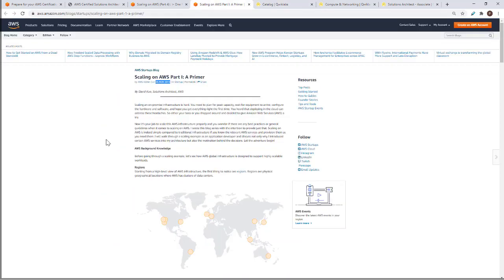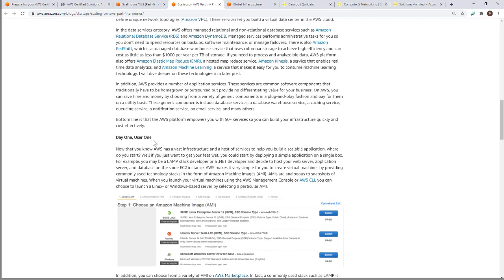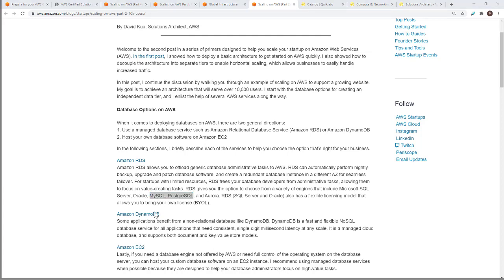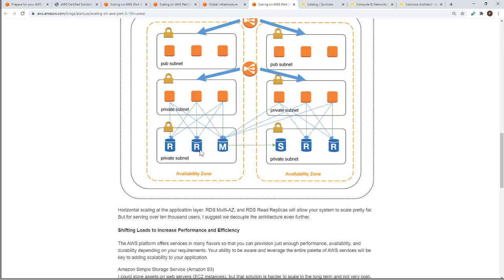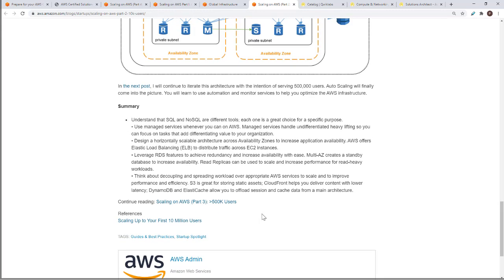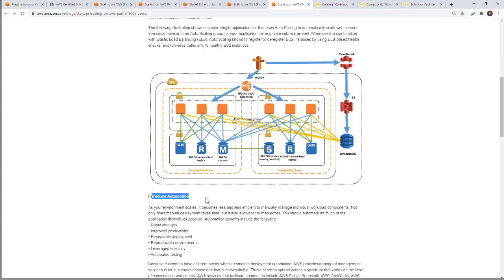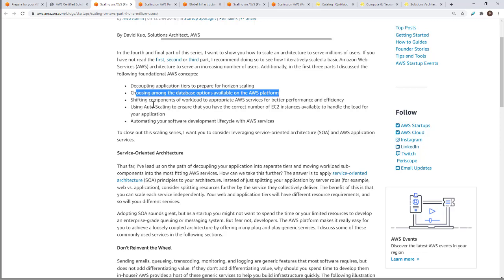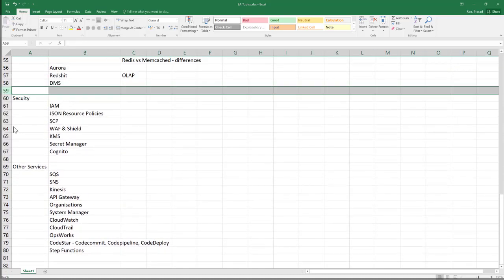SAA-C02 - Week 1 Session 1 - Scaling on AWS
Hello Everyone,

This is the recording of Week 1 - Session 1 for Mentoring for AWS Certification to achieve AWS Solution Architect Associate Certification.

In this session we have covered Scaling on AWS Blog Series. You will learn how to design a highly available and resilient multi tier architecture with increased performance and efficiency.

1. Scaling on AWS - Part 1: Getting Started
2. Scaling on AWS - Part 2: 10K+ Users
3. Scaling on AWS -Part 3: 500K+ Users
4.  Scaling on AWS - Part 4 : One Million Users

Happy Learning! Feel free to connect and ask any questions if you have.

P.S. Although I work at AWS, opinions expressed are solely my own.